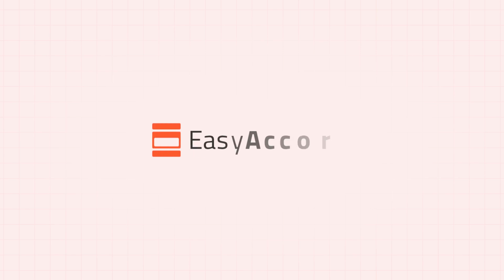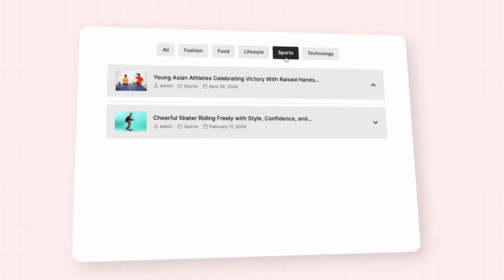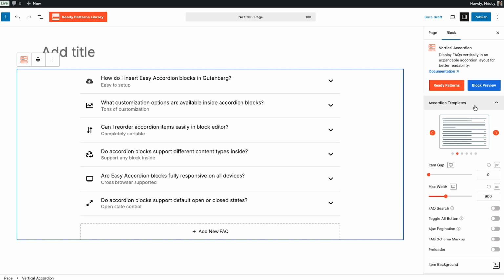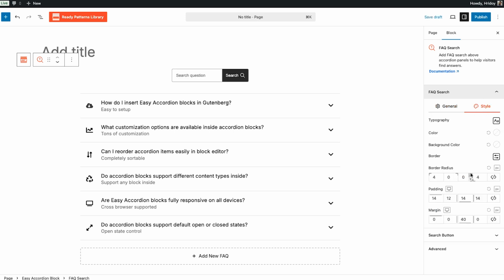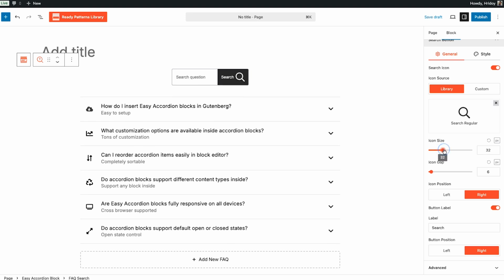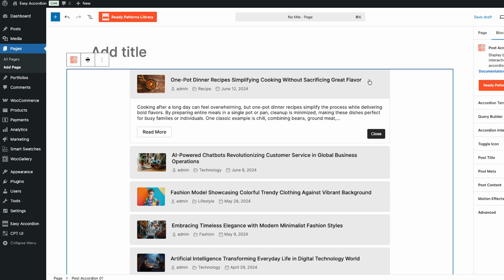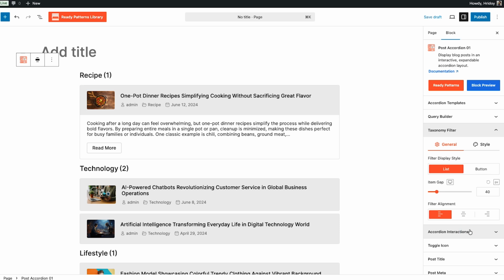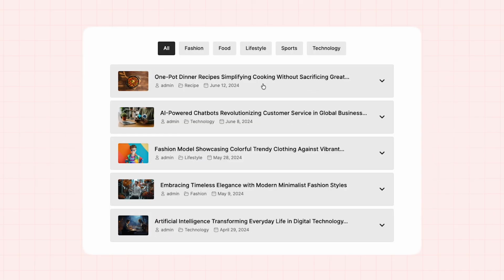How to Add Smart FAQ Search & Filters to Help Users Find Answers Faster | Easy Accordion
Learn how to add a smart FAQ search bar and filters to help users find answers faster using the Easy Accordion plugin for WordPress. In this step-by-step tutorial, you’ll discover how to enhance your FAQ sections with powerful search and filtering options, making it easier for visitors to quickly locate the information they need.

✨ Key Features:

• 15+ Accordion Blocks
• 25+ Accordion Templates
• 120+ Ready Accordion Patterns
• 16+ Toggle Icon Styles

Video Chapters:

00:00 - Intro
00:24 - Add a Search Option
00:45 - Customize the Search Bar
01:17 - Preview the Changes
01:27 - Add Filters to FAQs
02:03 - Preview the Changes
02:09 - Outro